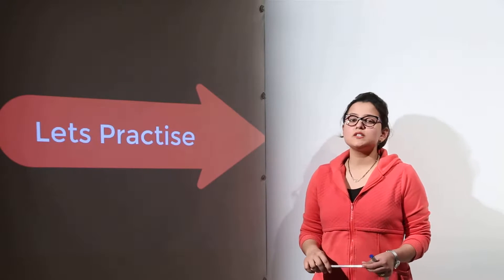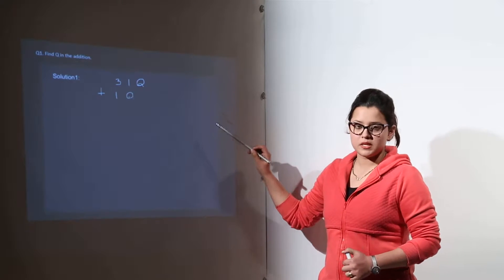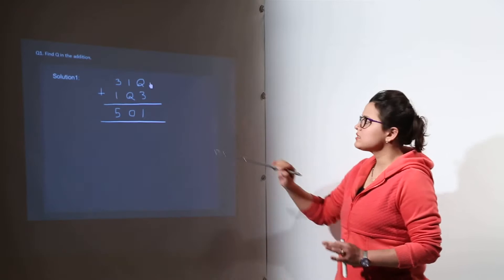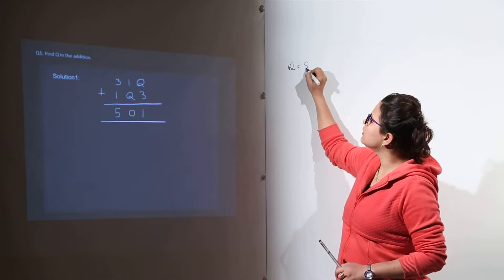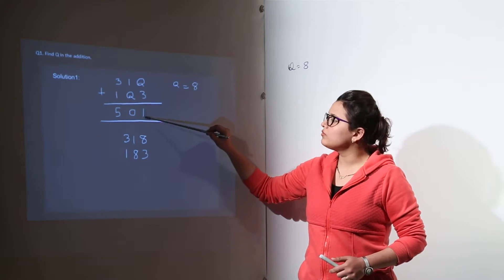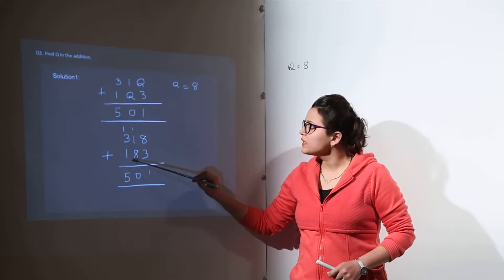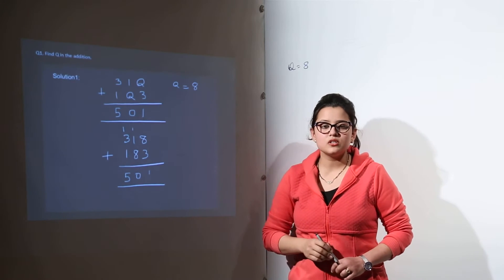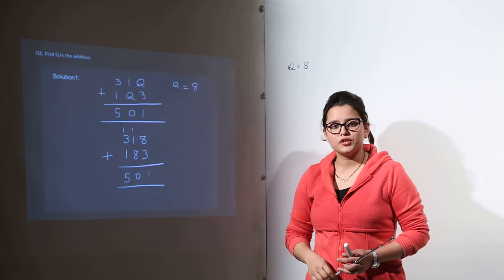Best Online Practice Exercise l CBSE CLASS 8 | MATHS | CHAPTER 16 | PLAYING NUMBERS I L122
PLAYING NUMBERS( CBSE Class 8 ) have been explained in this bullet course and each and every minute detail has been covered so that students have a thorough understanding and can deal with any question based on this topic.